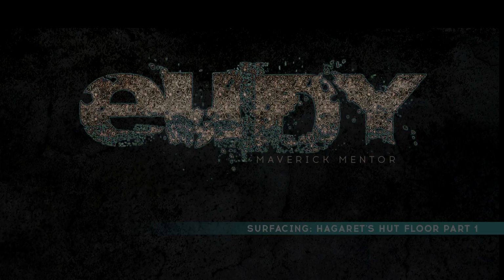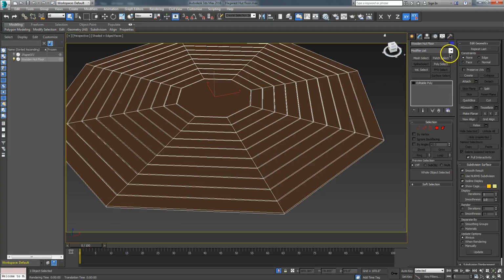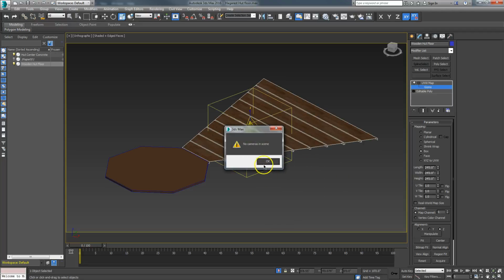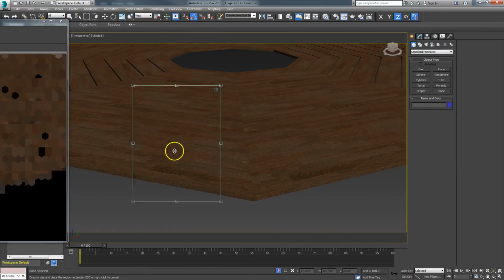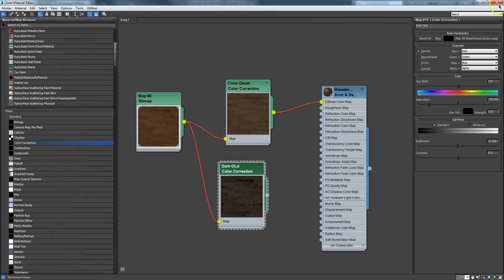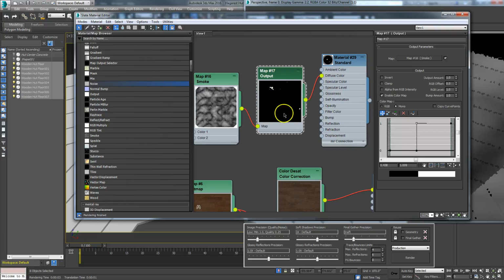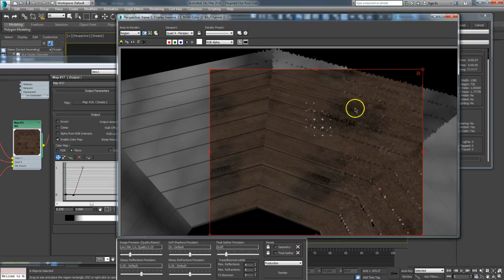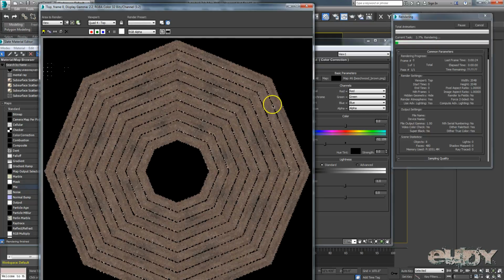Surfacing: Hagaret's Hut Floor Part 1 | 3dsMax | Mental Ray | Video